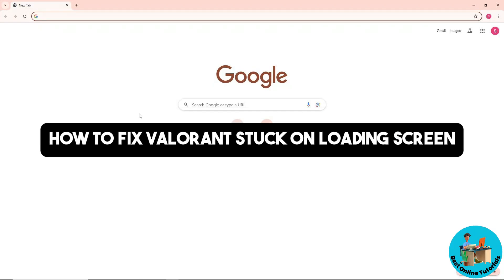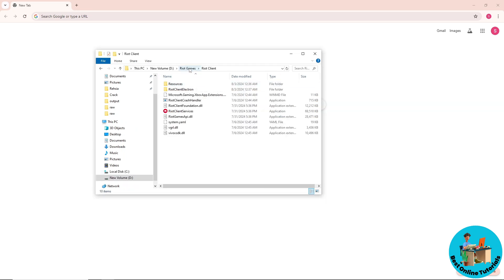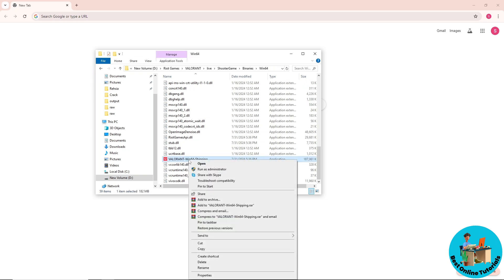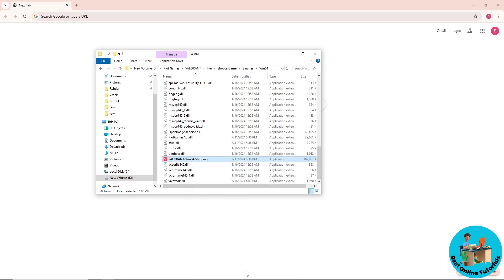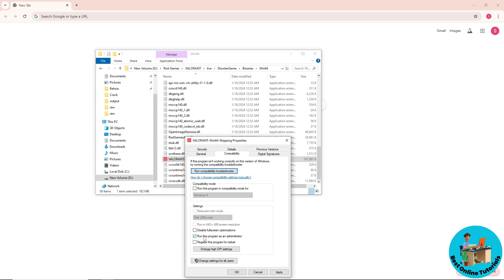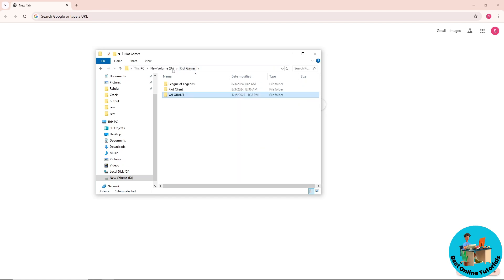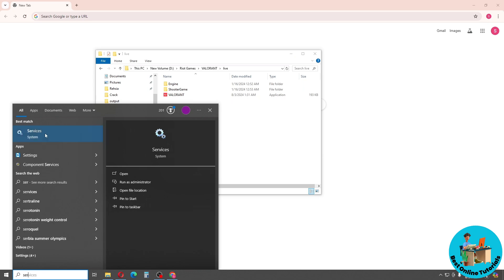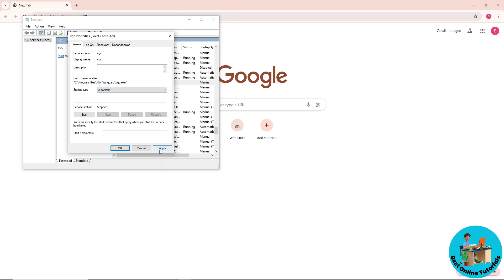How to fix valorant stuck on loading screen (Easy 2025)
How to fix valorant stuck on loading screen

In this video we will provide you with the best valorant stuck on loading screen fix. Follow along in this step by step Valorant tutorial.